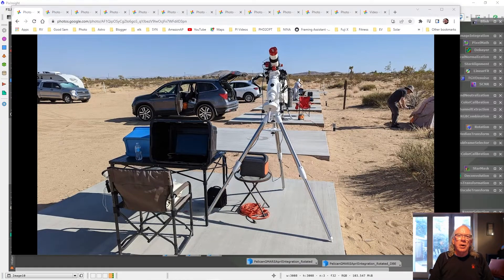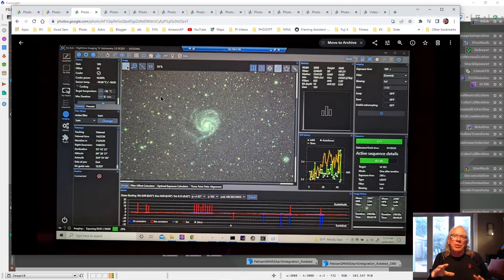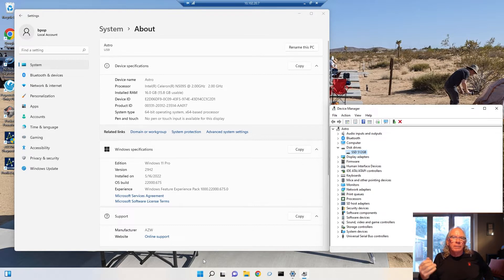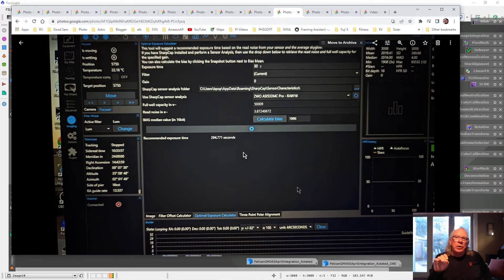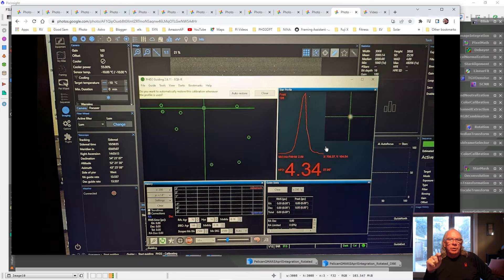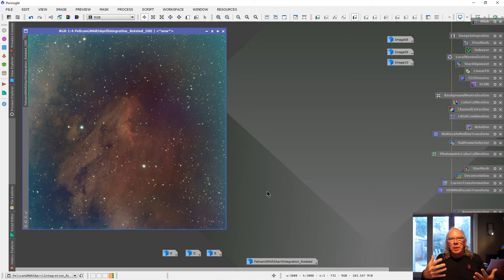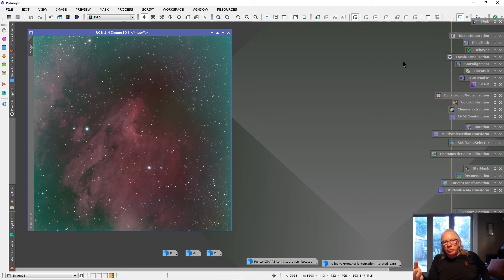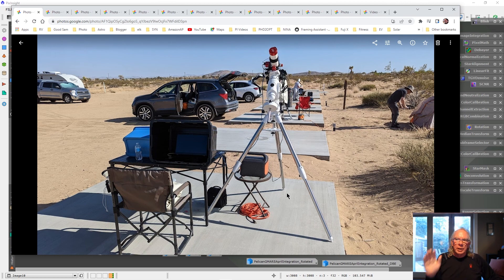GMARS Trip Report 4 29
Here is my trip report for my trip to GMARS on 4/29 and 4/30 new moon weekend. Highlights were learning more about the Celestron 8" EdgeHD and capturing ~ 4.5 hours of data from the Pelican Nebula under Bortle 3-4 skies using my ASI533MC Pro and Optolong L-eXtreme dual-band filter.